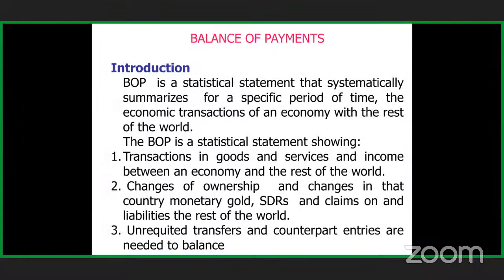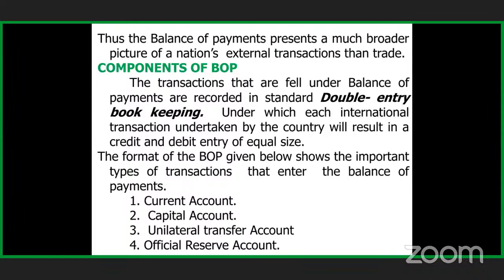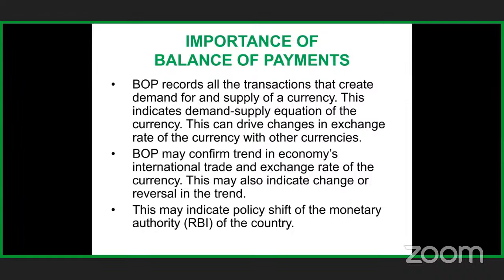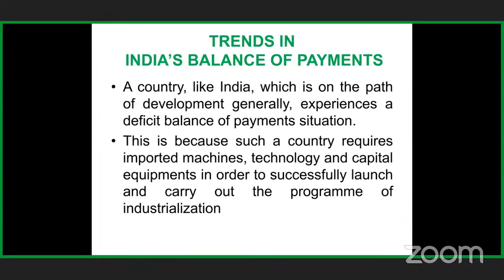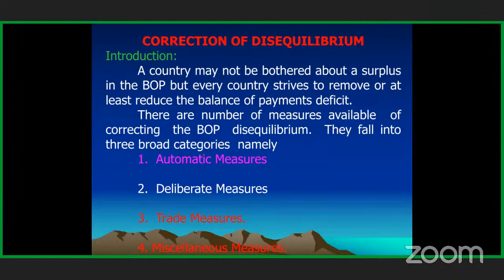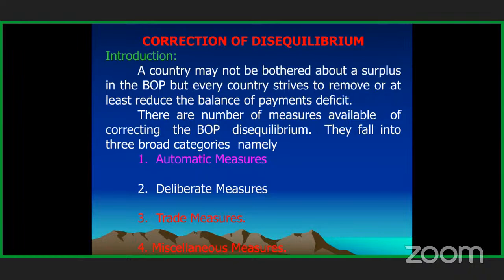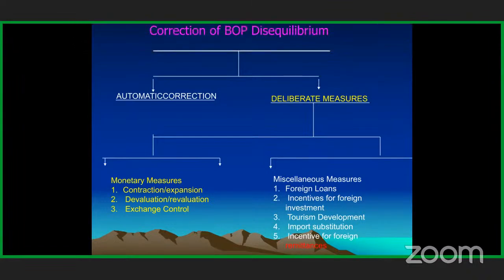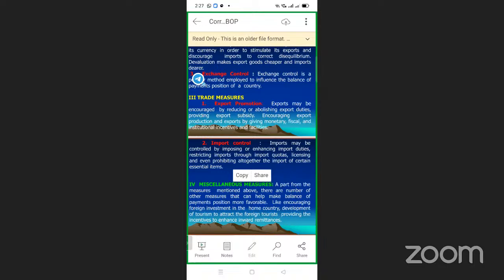UG 4th Semester Economic (English Medium)